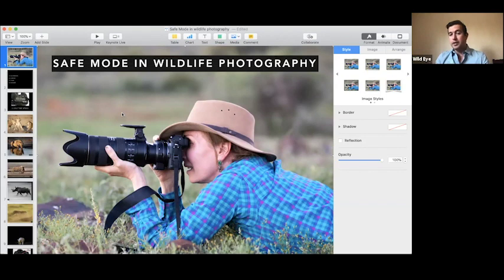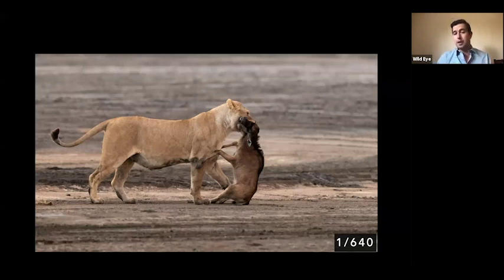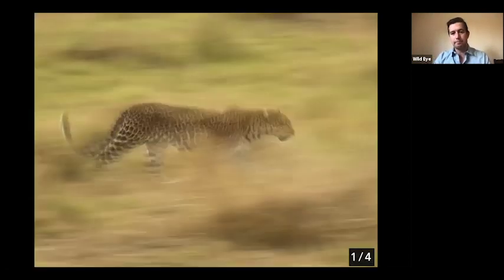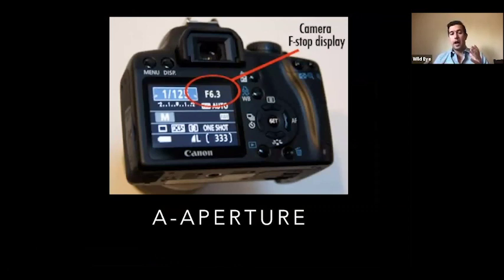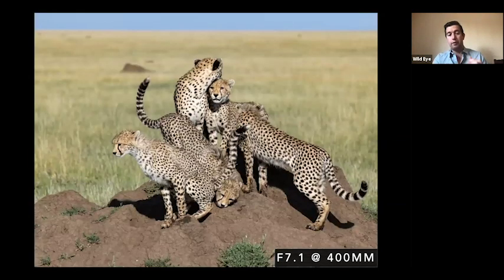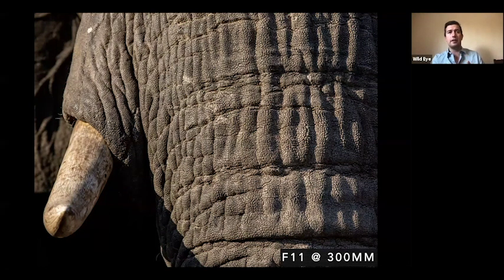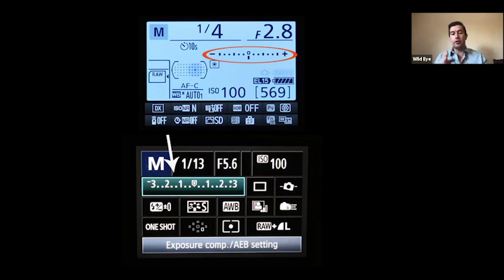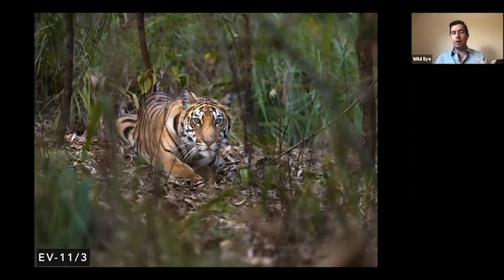Webinar - Adopting SAFE Mode in Wildlife Photography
When you start off your wildlife photography journey, there are many aspects to remember before taking an image such as check your shutter speed, aperture, exposure etc.

In this 45 minute webinar Wild Eye's Johan van Zyl will break it down in an easy way for you to remember when you are out in the field.

Wild Eye